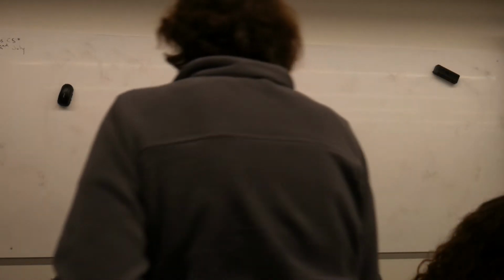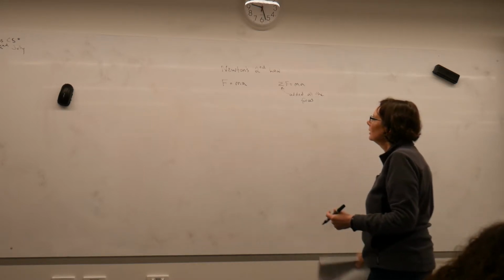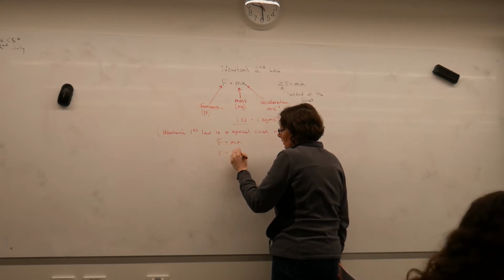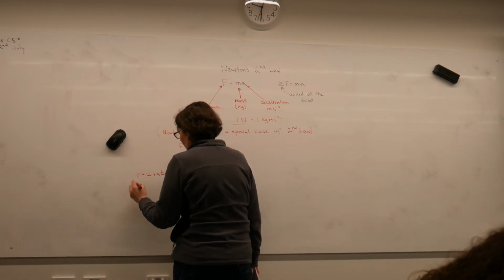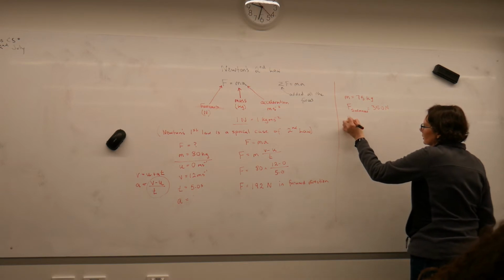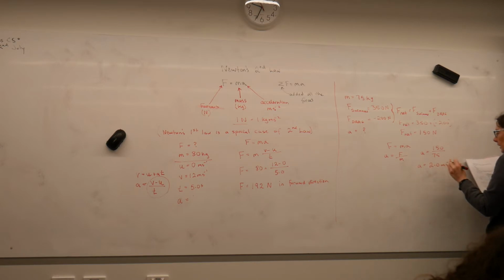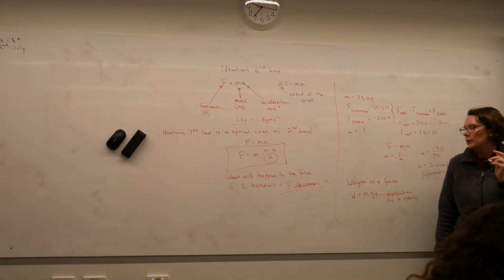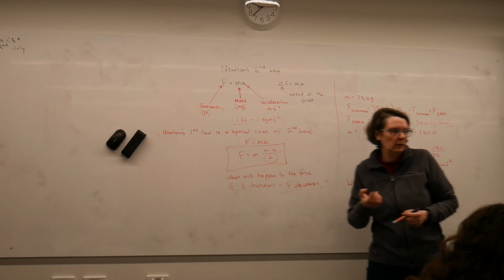Physical Sciences 3 Criterion 5 Newton's 2nd Law Lesson 3 Week 11 Term 2 2021